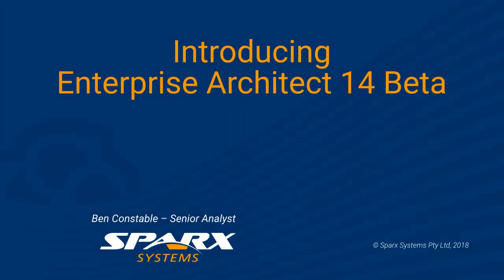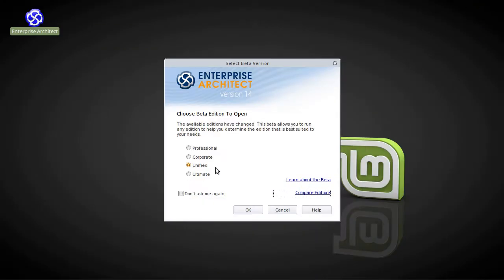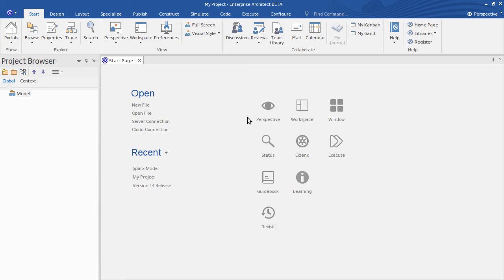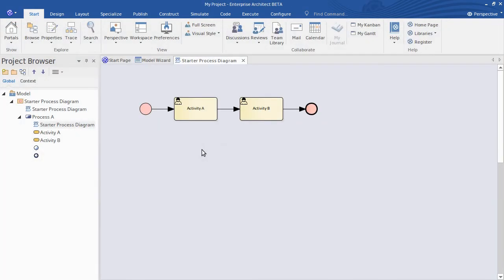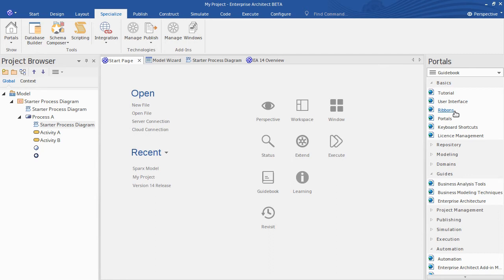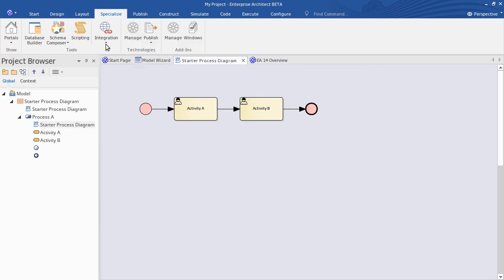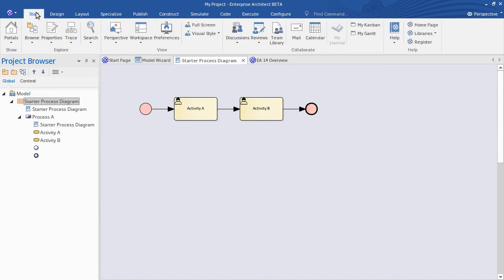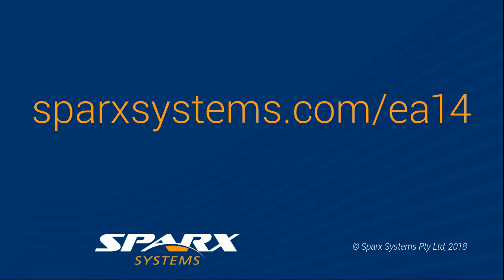Introducing Enterprise Architect 14 Beta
With Enterprise Architect 14 Beta just released, we're keen to help you get started and get the most out of the Beta.

Join us for a guided tour of the Beta program, as we walk you through application startup, discuss important new aspects of the release and get you ready to experience this major milestone release for yourself!

In this webinar:

* How to get started with Enterprise Architect 14 Beta
* Tour the new user interface and in-program learning resources
* Preview the new Unified edition and latest product updates!